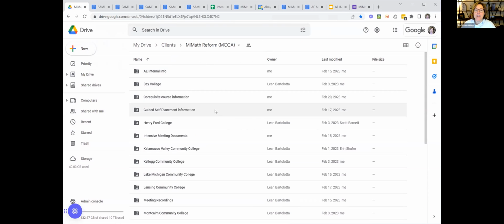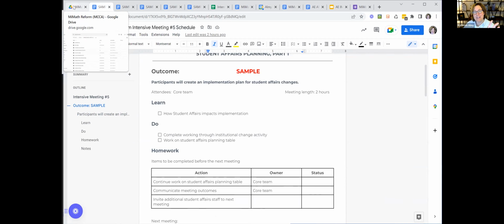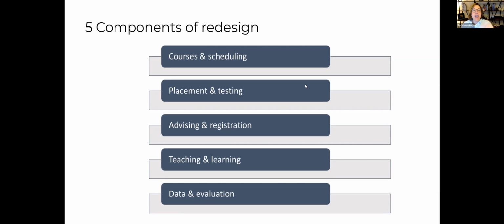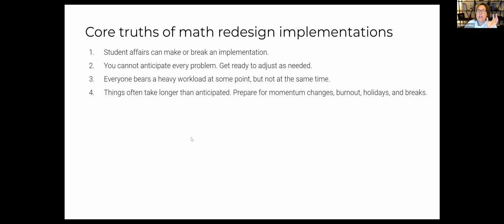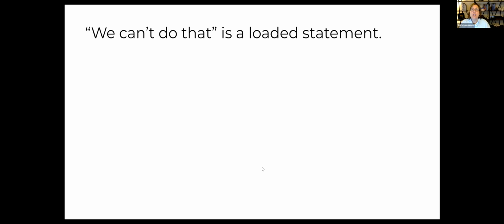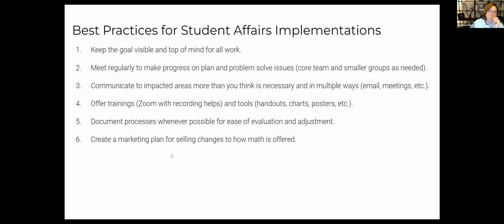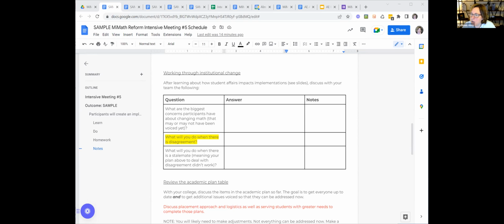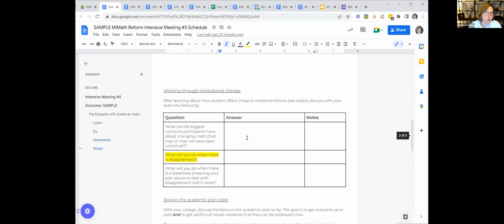MiMath Reform 5 March 10, 2023